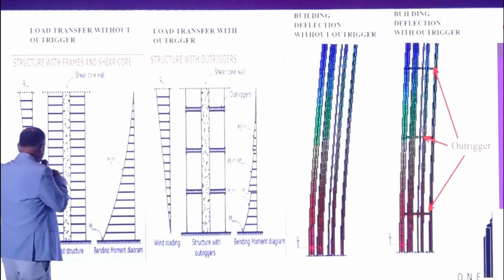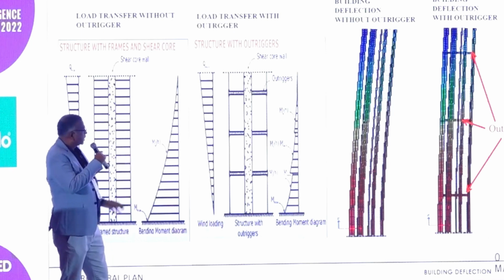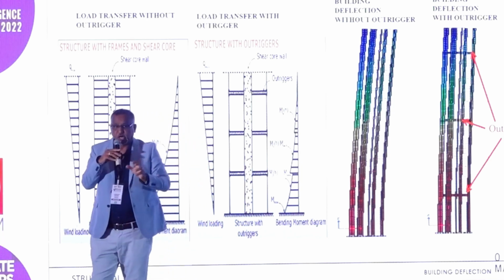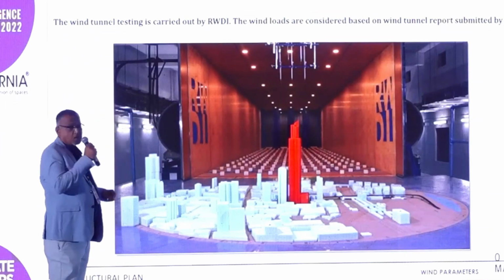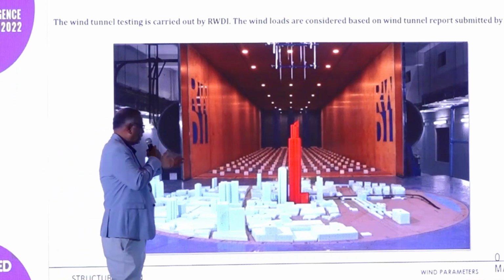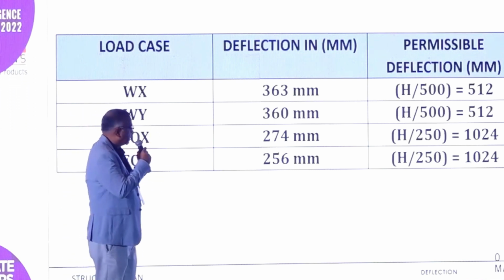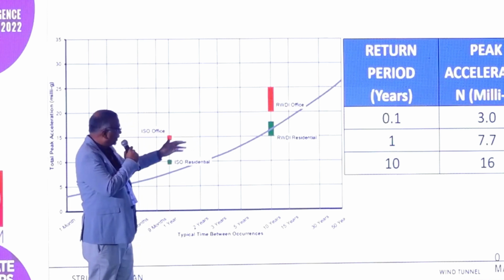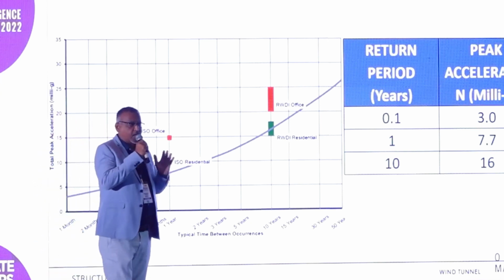Outtriggers, Wind tunnel